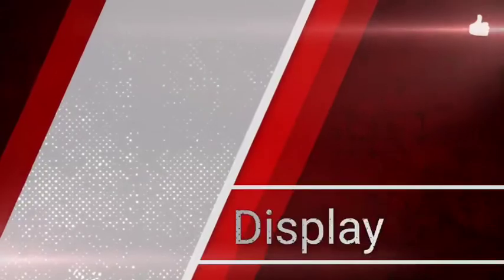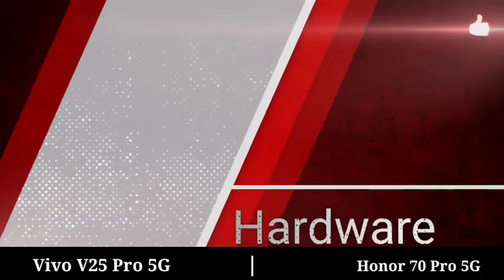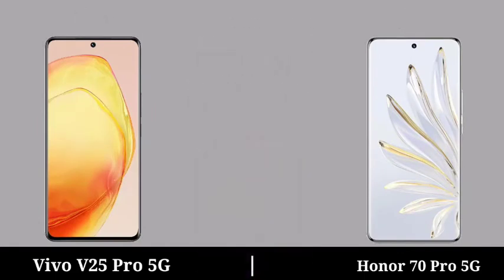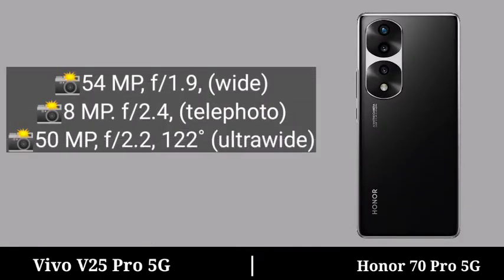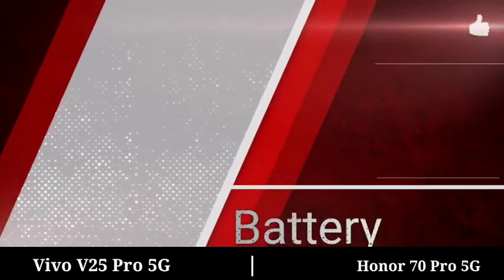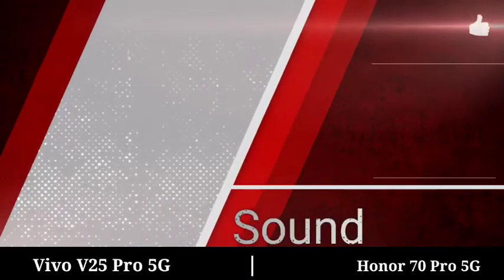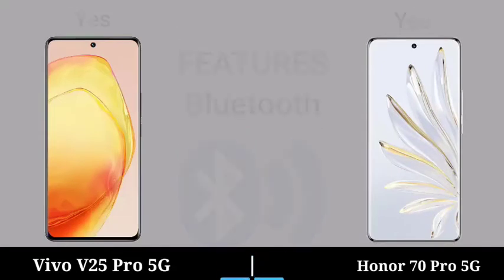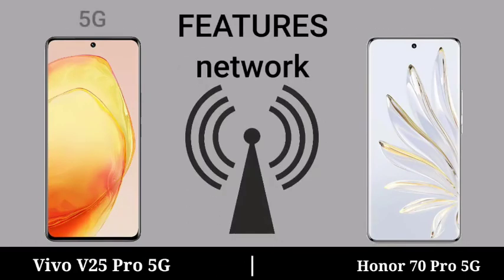Vivo V25 Pro 5G vs Honor 70 Pro 5G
comparison of honor 70 pro 5g vs vivo v25 pro 5g || vivo v25 pro 5g vs honor 70 pro 5g mobile phone review video